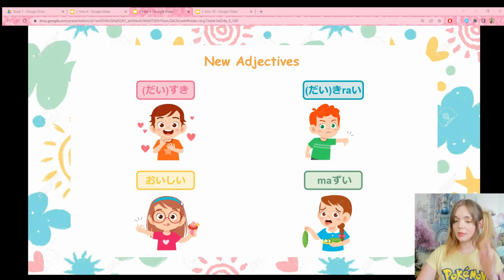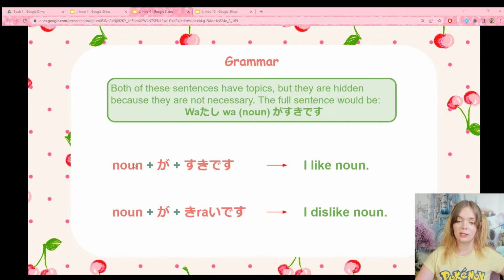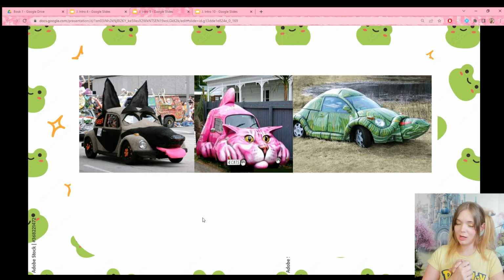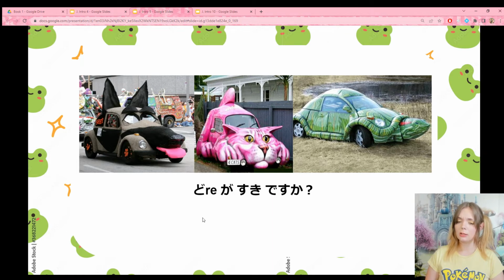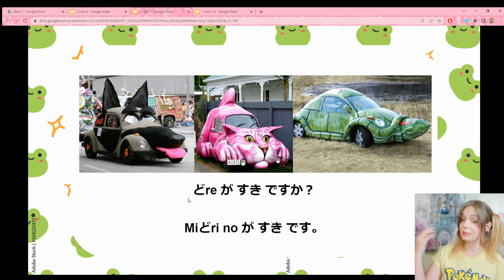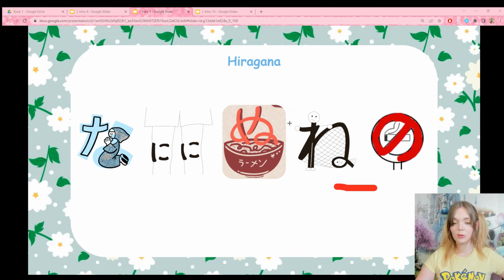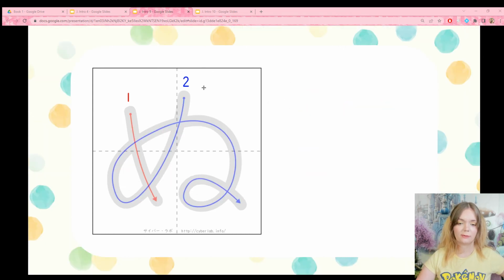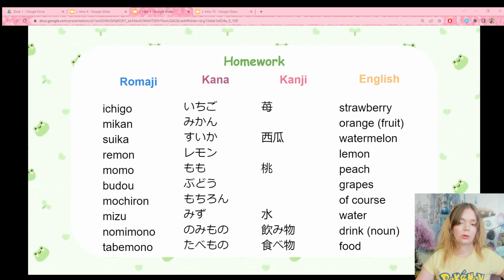Beginner Japanese Lesson 9 // Likes and Dislikes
Unlike in English, the words like and dislike are not verbs in Japanese...They are adjectives! Today, we will learn about these two adjectives, how to pronounce them properly, and how to use them in different sentences.

These lessons are based on the Japanese from Zero series by George Trombley Jr.

He also has a YouTube of his own that you can follow.